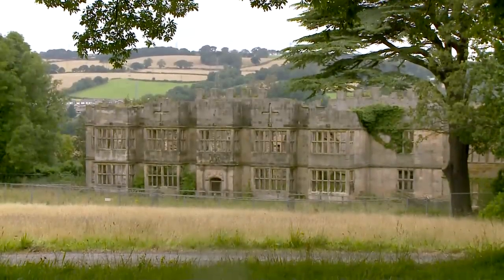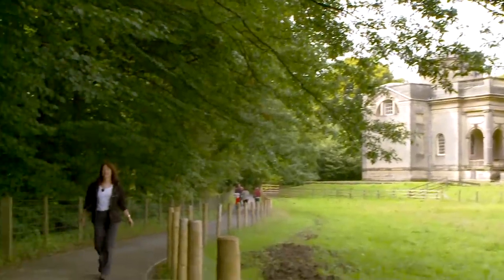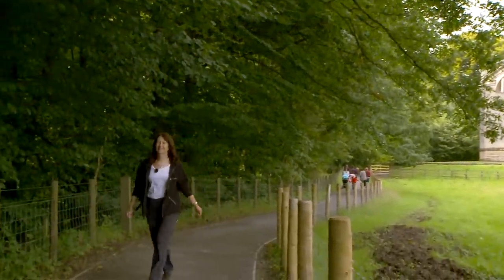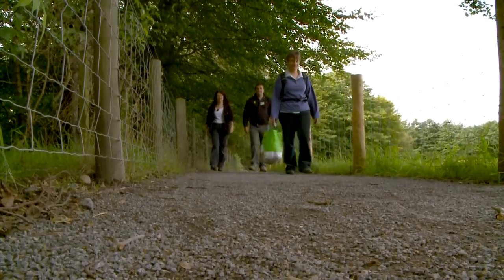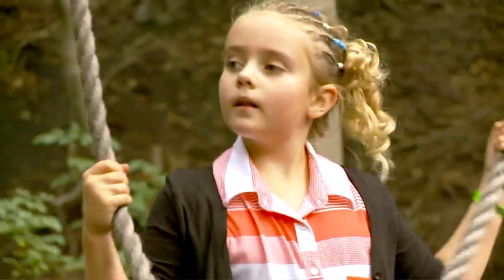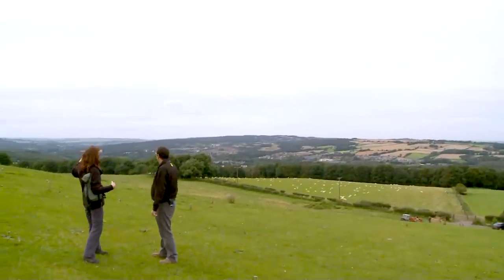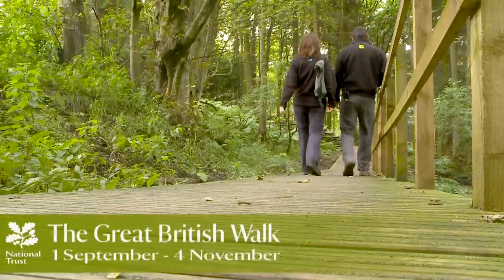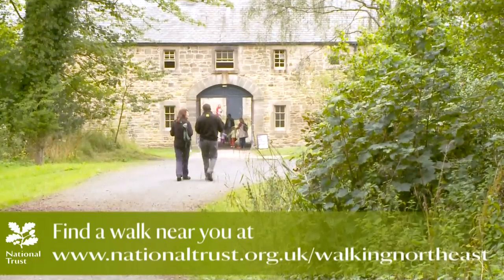Gibside Skyline Walk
Learn more about this family friendly walk at Gibside, leading from the famed Chapel through the grounds and all the way up to the Skyline with incredible views across the Derwent Valley. This film follows National Trust regional director Jan Bibby and Gibside general manager Mick Wilkes along the route.

Find places to walk, downloadable trails and our walking festival events planner